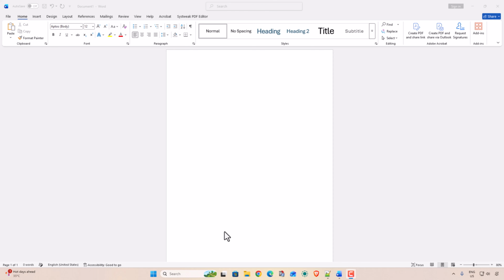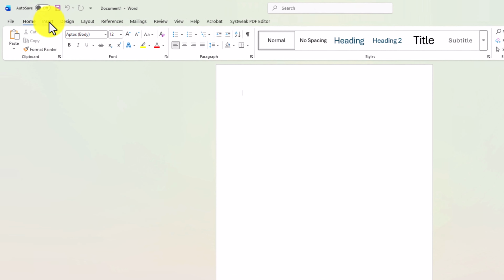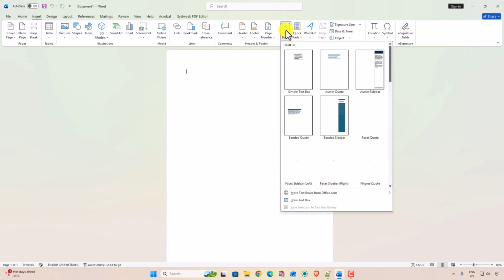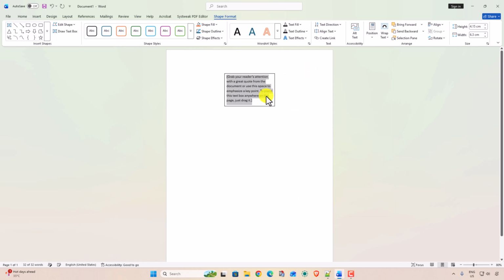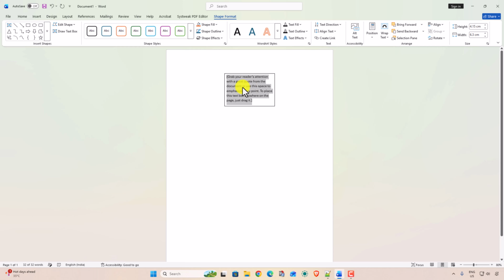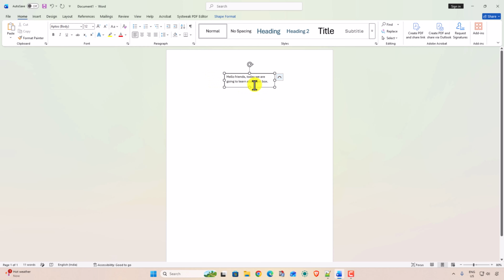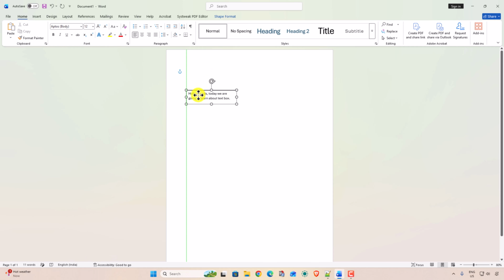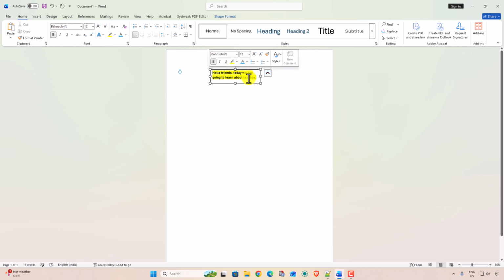How to Add a Text Box in Microsoft Word | Insert Text Box in Word Document Step By Step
Want to learn how to add a Text Box in Microsoft Word? In this step-by-step tutorial, I’ll show you how to insert, resize, move, and customize Text Boxes easily in Word documents.

This Microsoft Word tutorial is perfect for beginners, students, office work, resumes, assignments, and professional document editing.

add text box in word document
insert text box in word step by step
ms word tutorial
computer tutorial
word formatting tutorial
microsoft office tutorial
word tricks and tips
hello helper